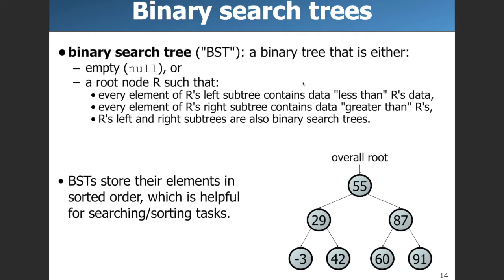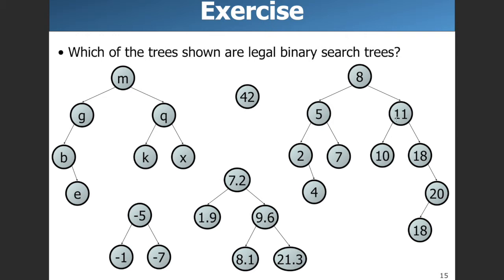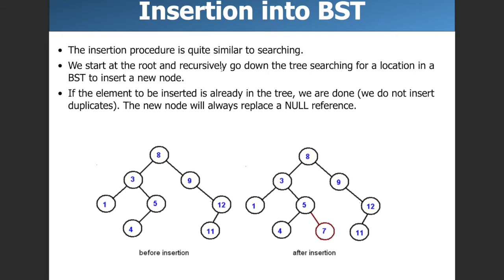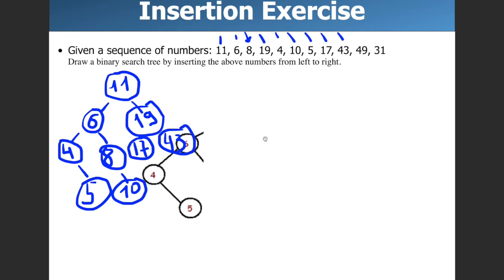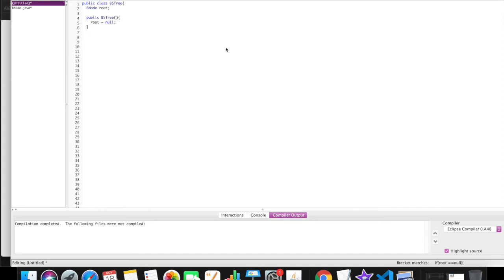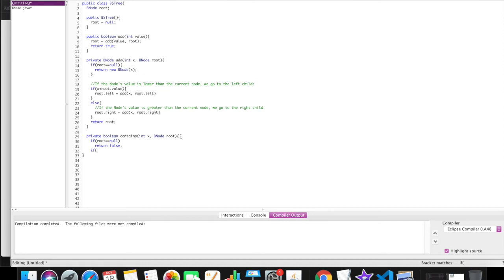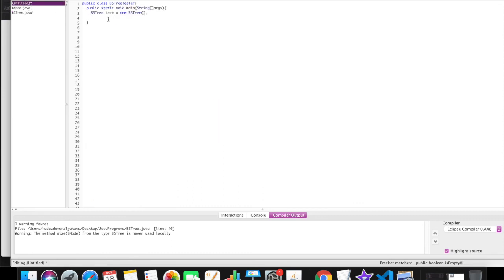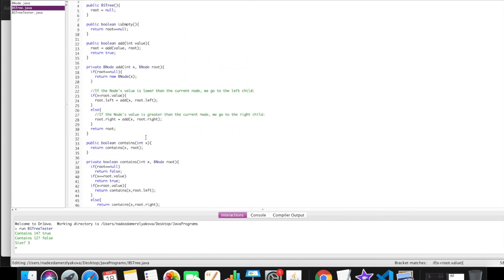Binary Search Trees (BST)